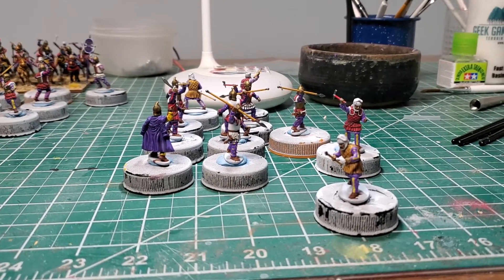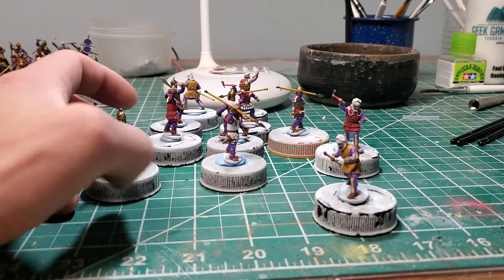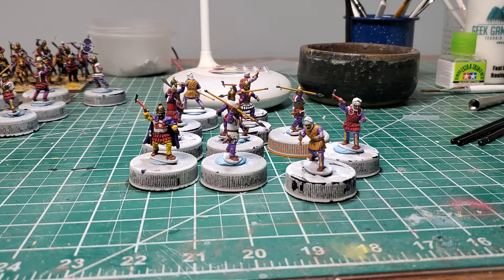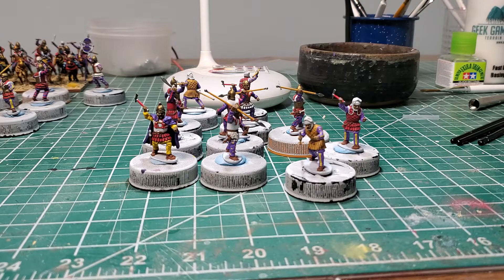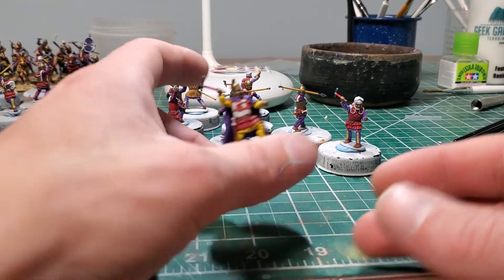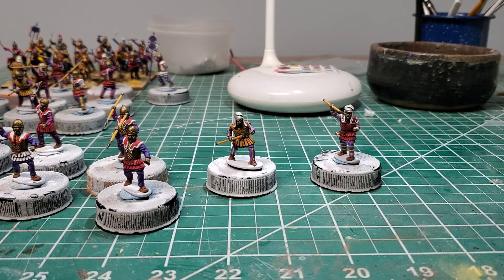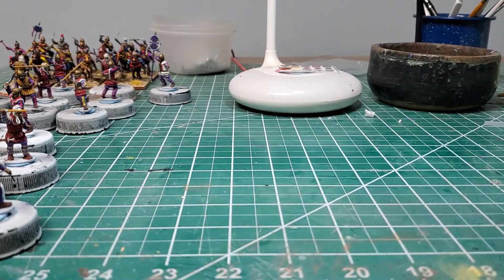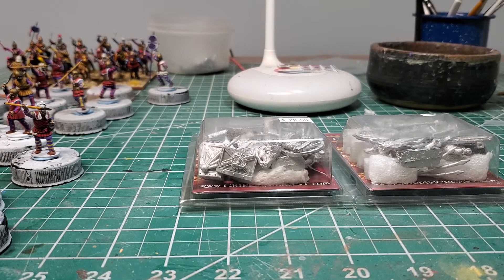Persian Guard Complete